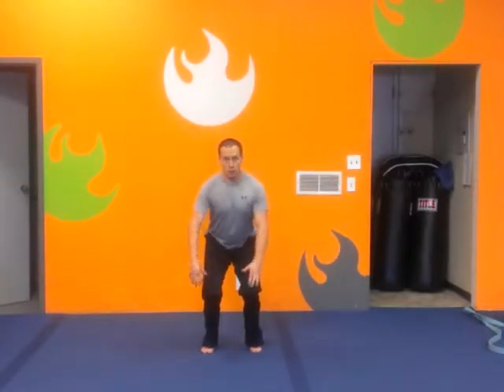Low Squat Jump Outs - Lit Fitness in Blue Springs